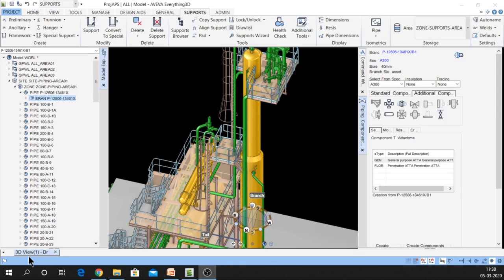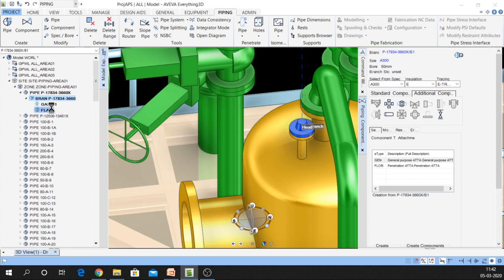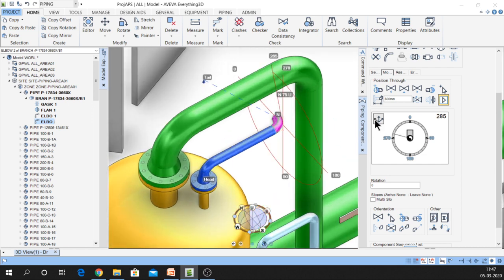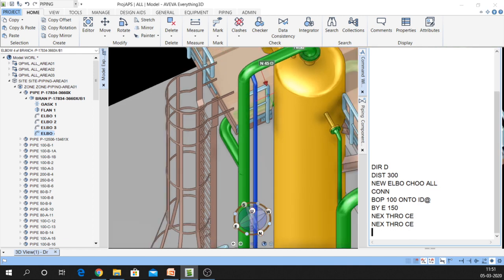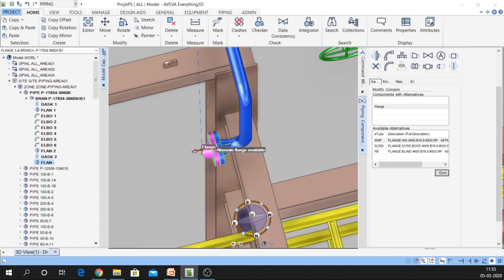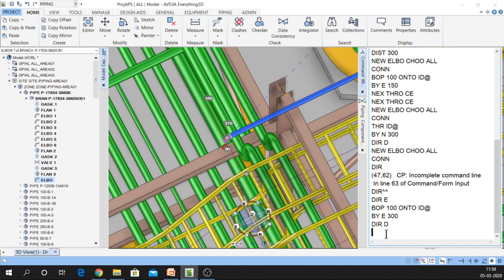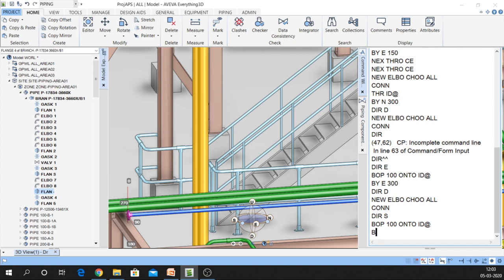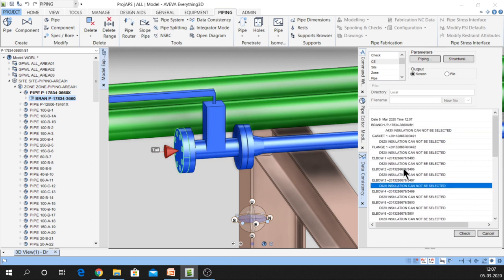PIPE MODELING IN E3D